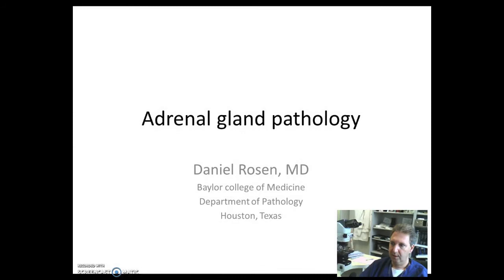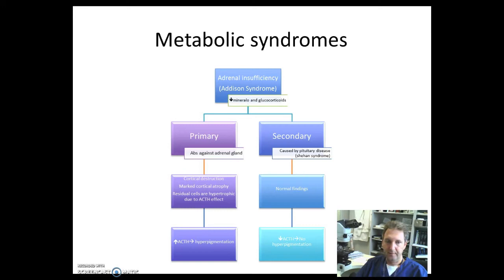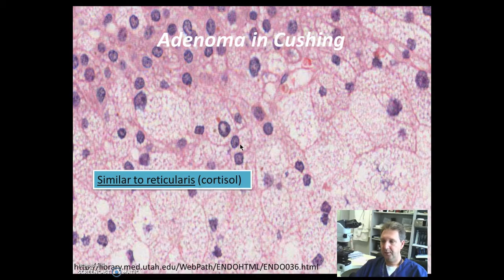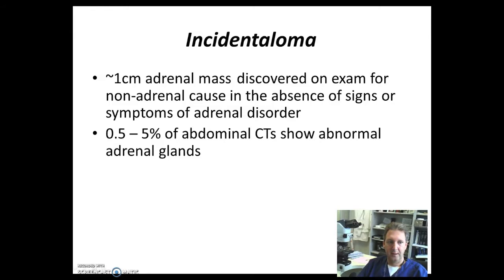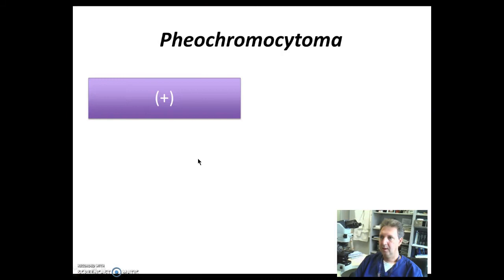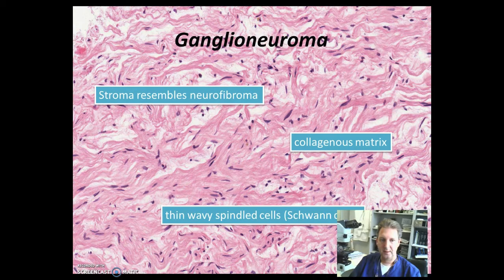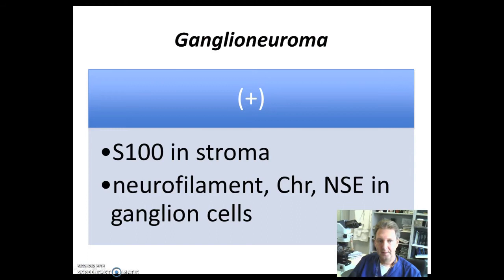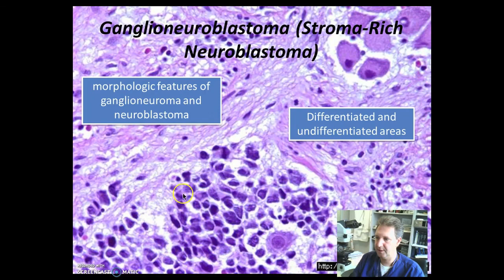Adrenal gland tumors